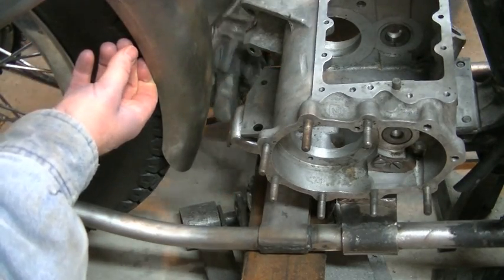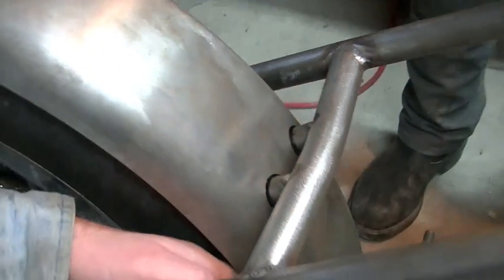PART 5 HARLEY FXE SHOVELHEAD CHOP PROJECT | King and Queen Springer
This video series is about the fabrication of a chopper from a 1974 Harley Davidson FXE Shovelhead.  In this episode we are fabricating the fender mounting points as well as TIG welding the license plate bracket to the sissybar.

Started out with this nice 1974 74" FXE superglide. It was in pretty fantastic shape aside from the fallover on the right side. I rode it home 50 miles after I bought it and it didn't skip a beat.

I shipped the frame to haifleys and got it back a few weeks later. They added a cool feature to their hardtails with the rear trans crossmember cover and lower fender mount.

I decided to try and use as many OE harley parts as I can on this build, and since I'm running a spool up front it only seemed appropriate to go juice drum.

For this build I'll use a 67-72 setup on a midstar hub to take advantage of sealed bearings. I had to buy two different sets of OE juice setups so I could get both an original chrome drum and late backing plate. I also got a 67-72 axle setup complete w spacers, which I will probably need to modify. The haifley tail has HCI axle plates w the mechanical stay. Since I'm running juice I am relocating the brake stay mount to the underside of the axle plate; it was also causing interference w the backing plate, so it was a necessary job. I freshened up the backing plate w a new wheel cylinder. Shoes look relatively new so they are good to go. For anyone using a 67-72 juice setup, replacement bearings use OEM 8503RS and replacement wheel cylinders can be found by Raybestos under part WC9004.

Here are the headlights I'm going to use. These are old Hella fog lights off a Porsche or VW or something. Pretty common, nothing too special. I'll make a headlight bracket that will tuck these in nice and tight.

Erick from Jakes Customs painted it and offered it for sale in classifieds. I jumped on it bc I wanted to try the narrow sportster tank.

I struggled to find an original horseshoe tank in decent condition, so I picked up a repop. I think this is older, maybe from the 90s or something.

I am building up a set of wheels using polished 18/21 Morads on a bob's triple peak spool hub with 5/8 bearings and SS spokes and nipples. As mentioned previously, rear wheel will be using a repop 67-72 midstar hub in chrome.

I bought a set of Firestones for this build, because I wanted to try the ANS as well as that cool new 2.75" front ribbed tire they're making, but after 3 months of waiting, I said fuck that trendy tire and just ordered Avons instead.

I measured trail out to 4", so it shouldn't be that bad in the handling dept.

The fender is one of those 4-3/4" manta ray fenders from lowbrow. I'm actually super pleased with it. Very burly, and the fit was spot on.

I am working to get the fender and sissy all buttoned up so I can get to the seatpan next weekend. First order of business was to get the rear wheel centered in the frame. The late juice drum sets the wheel ab a 1/4" or so to the non drive side, so I dished the wheel over to get everything square.

Jims Transmission Rebuild Kit 33031-36
ANDREWS C/R 4SPD GEAR SET 36-76BT 210150
ANDREWS MAINSHAFT 70-L80 12.47" 208700
PBI Sprocket C/S 23T 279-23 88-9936 DS-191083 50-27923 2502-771
100 Pack 9084 Needle Roller Bearings Harley Big Twin 45" 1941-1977 STD Size #261
Saddlebagrail Ray O ring main drive spacer
KOYO 6305ZC3 Ball Bearing, 25mm x 62mm x 17mm

I finished the seatpan. Started off making the seat section out of 1/8". I decided on 4 mounting points for this seat - the front mount is just a 3/8" tongue to a mini hat top bung, then cut a section of 1/8" to run up the sissy bar.

Joe Hunt Magneto